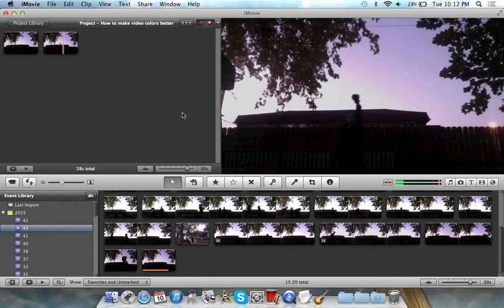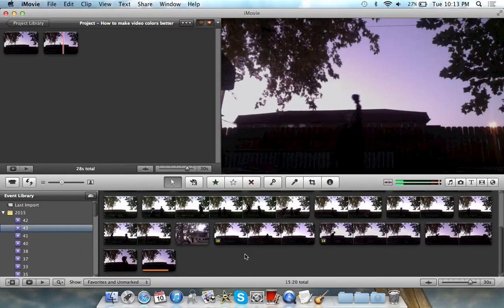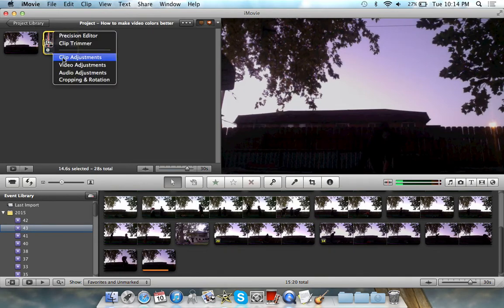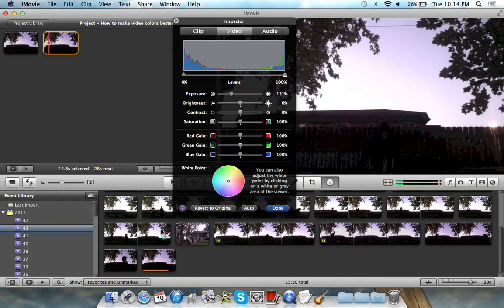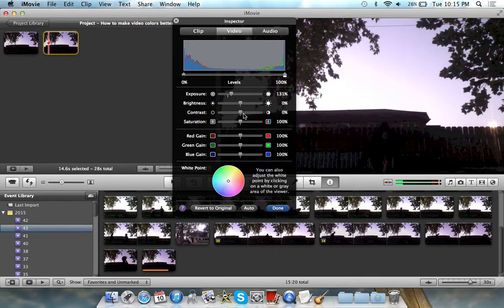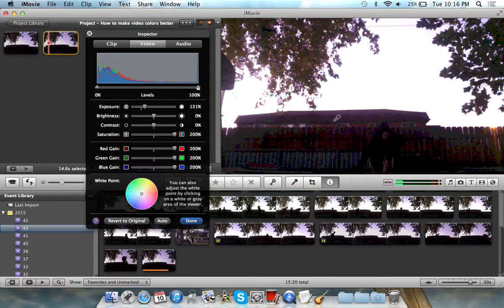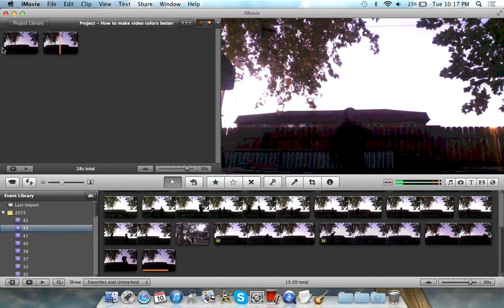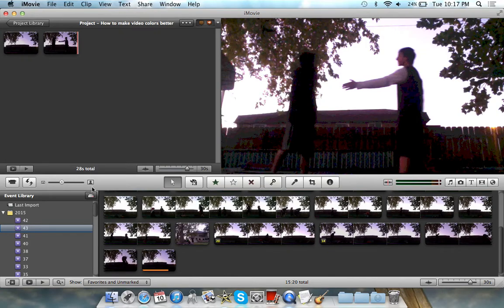Lighting Lloyd: How to Brighten Dark videos using iMovie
It's as easy as 1 2 3. If there are any more requests on How To videos, just tell me. I have been experienced with Mac for 5 years, and I'm pretty sure I can solve many of your problems! Thanks! :)